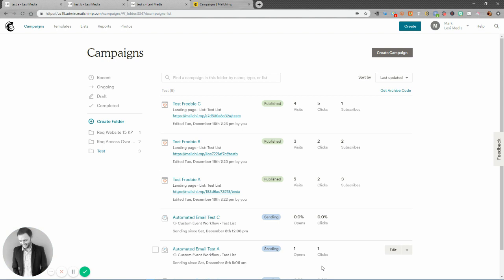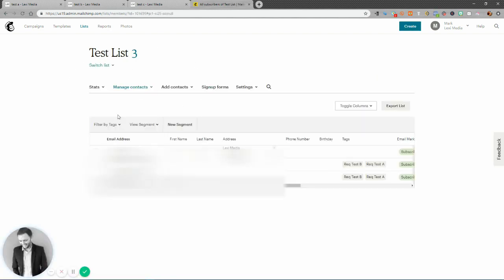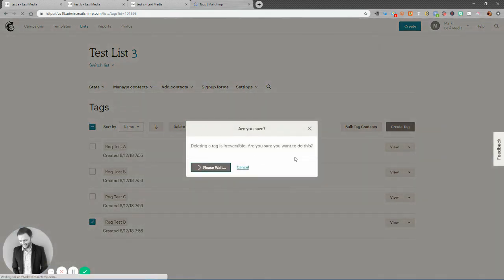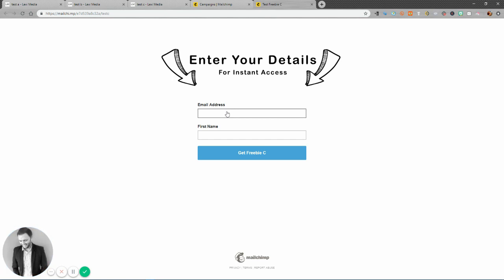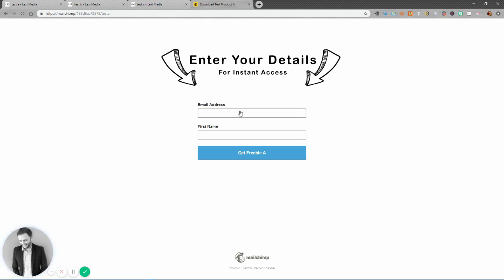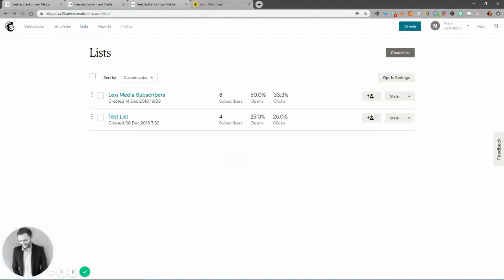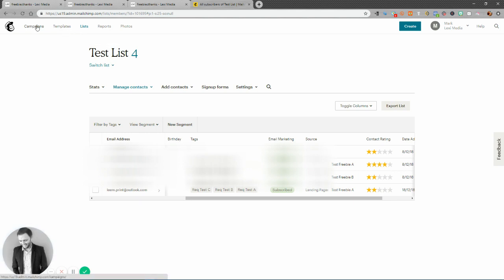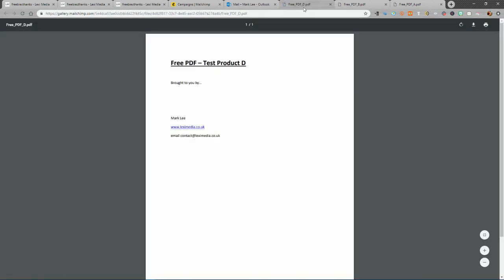How to use MailChimp Landing pages for multiple free resources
MailChimp list organisation can be difficult to manage, especially if you have multiple different options for people to join your list and someone wants to obtain two, three or even more of your free resources.

You may have found once someone is on your list, they are unable to receive a second, third or fourth free resource from you.

In this video, I show you one method of offering your resource on your website, which uses a MailChimp landing page to get details and then automatically emails out your free resource to the registrant whether it's their first time or whether it's their second, third or fourth.

This method requires no complex coding and it will also automatically create tags for your client and give you good, easy to manage segmentation for future campaigns.

Like this training? I've created the MailChimp Masterclass so you can learn everything you need to know about MailChimp.